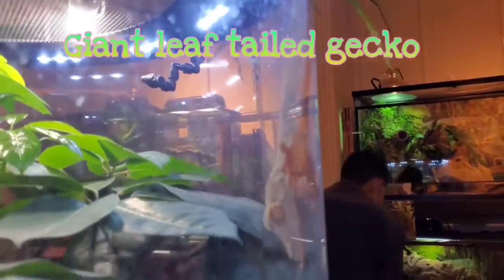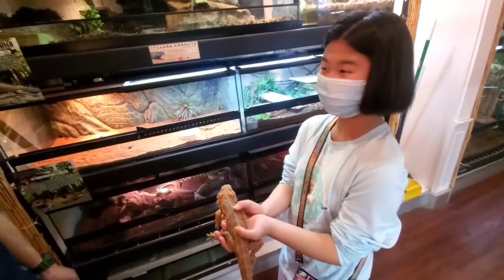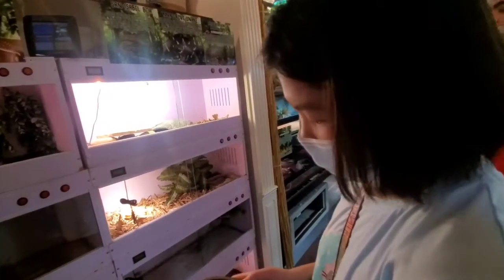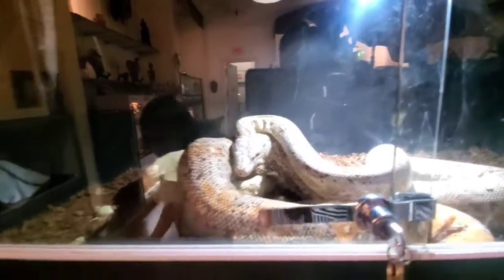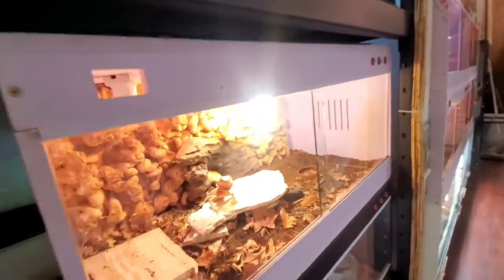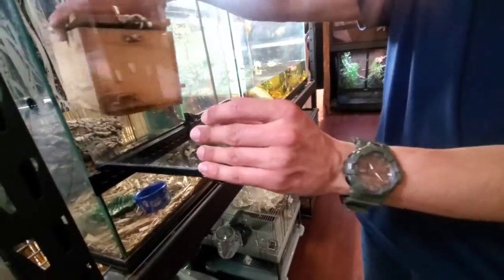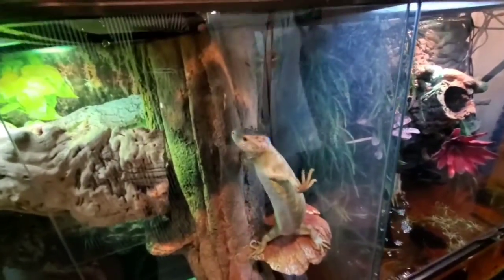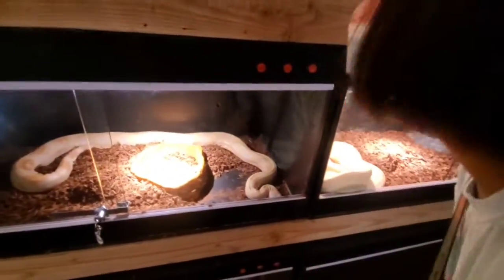A visit to Fino's Rainshop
Looking around Fino's Rainshop